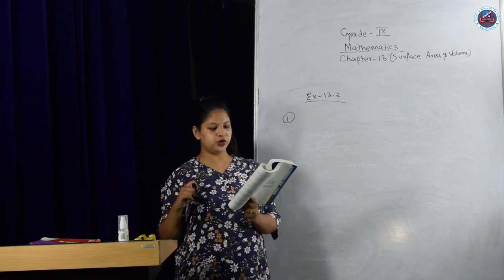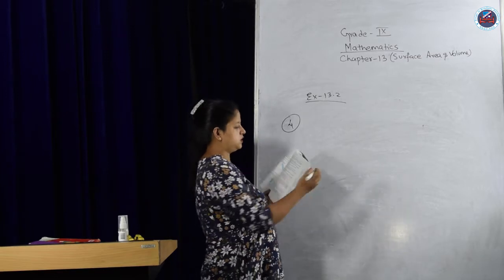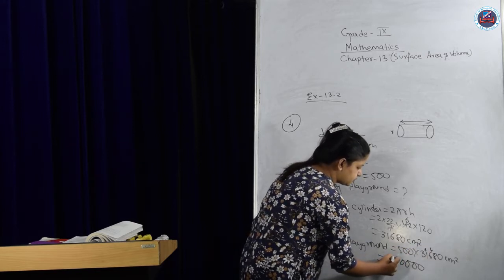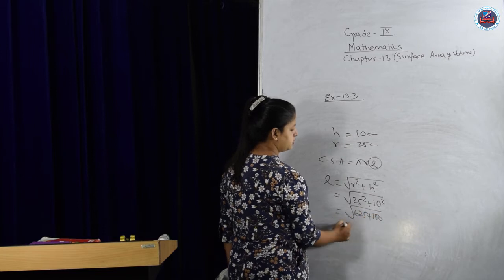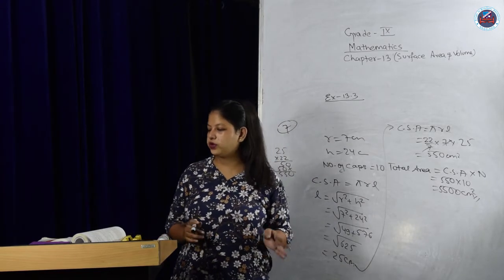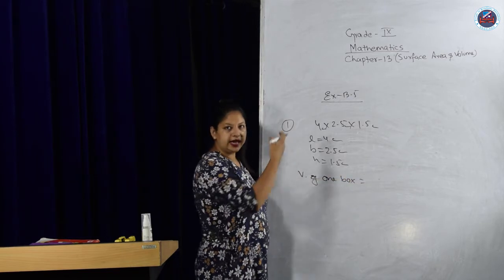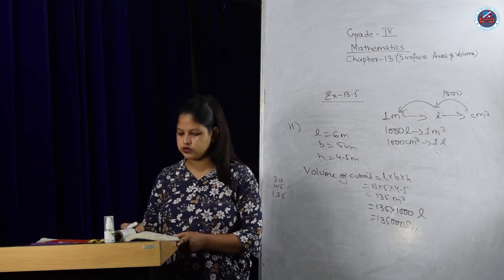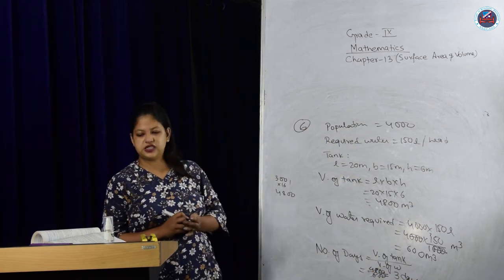Grade IX - Surface Area and Volume I Part2 of Chapter 13